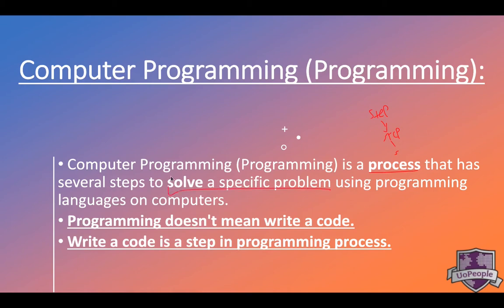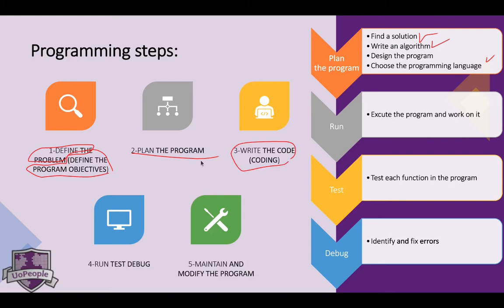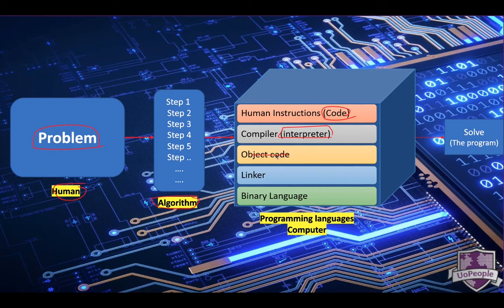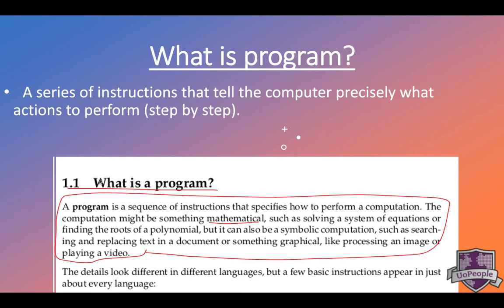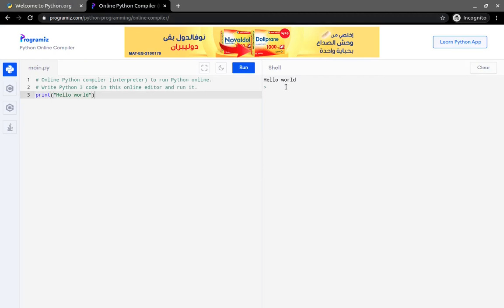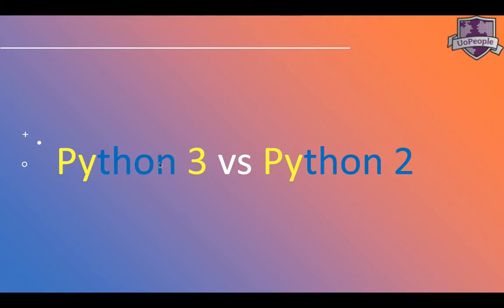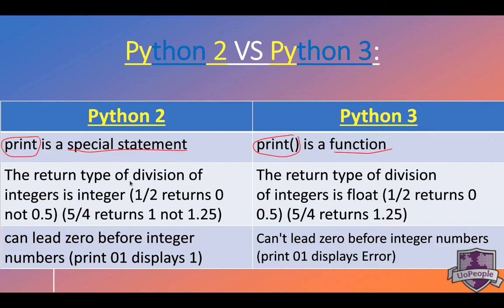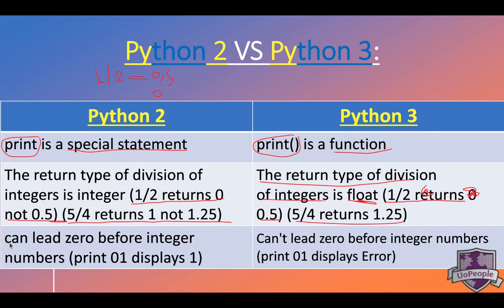(EN) CS1101: Week1 Lecture 1(1 of 3)